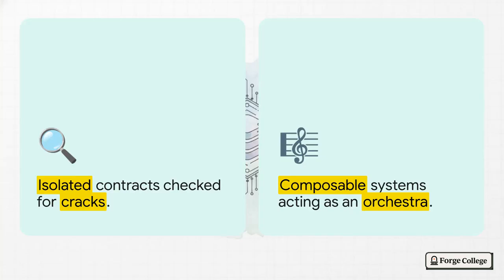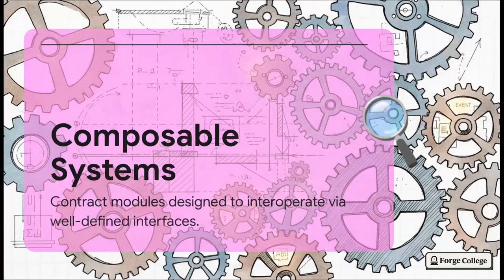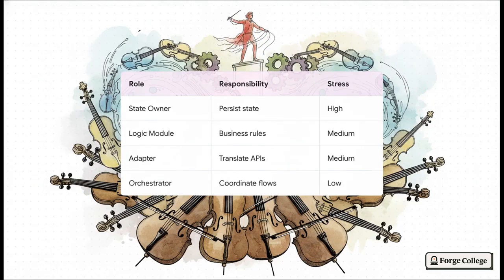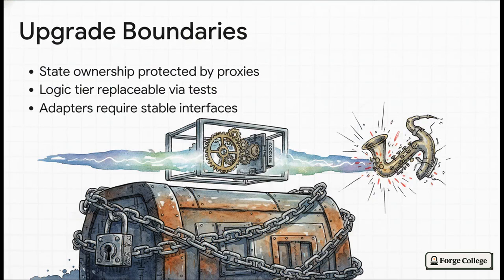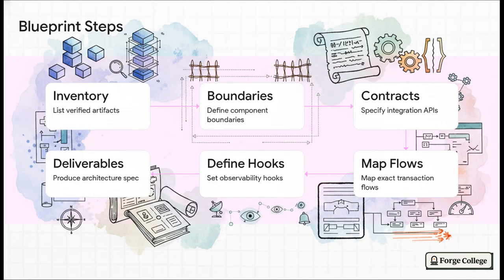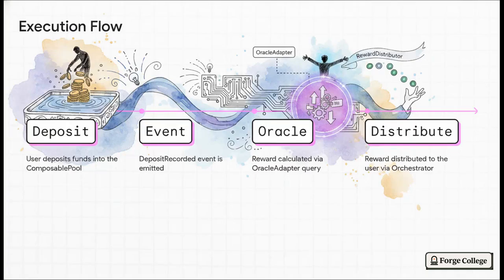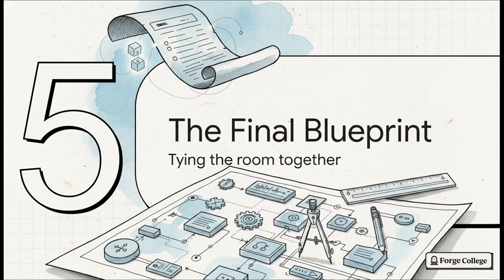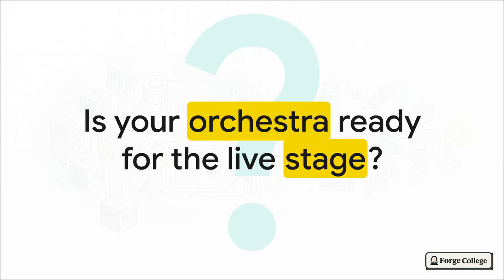Architecting Composable Systems — Forge College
Why does system architecture matter for composable smart contracts? A clear architecture is the single source of truth that prevents integration drift, reduces upgrade risk, and makes complex contract ecosystems testable and maintainable.

What you'll learn: This lesson teaches how to translate integration tests, mocks, and stress reports into a formal system-architecture blueprint that governs composable contract interactions. You will learn to classify each component as a state owner, stateless adapter, orchestrator, registry, or library and to define stable interface contracts (ABIs, event shapes, error semantics) for every integration point. The lesson shows how to map call, delegatecall, and event flows, and how to document upgradeability boundaries for proxies and facets. You will also specify practical deployment and observability requirements—monitoring, gas tradeoffs, and debugging practices—that support real-world integration testing and post-deployment diagnostics.

Who this is for: Advanced Solidity developers and architects building composable contract systems, integration engineers, and teams responsible for multi-contract deployments. You should already be comfortable with Solidity, proxies/upgrade patterns, and automated testing frameworks.

Key topics covered:
- Component role classification: state owner, stateless adapter, orchestrator, registry, library
- Defining integration contracts: ABIs, events, error shapes and versioning
- Mapping call, delegatecall, and event flows across modules and proxies
- Upgradeability boundaries: proxies, facets, storage continuity, and upgrade testing
- Deployment & observability: gas tradeoffs, logging, monitoring, and debugging checklists
- Translating integration tests, mocks, and stress reports into actionable architecture items

Build a deployable, testable architecture blueprint and keep integration consistent across teams. Learn more and get the full curriculum